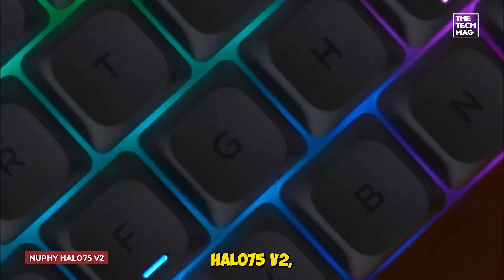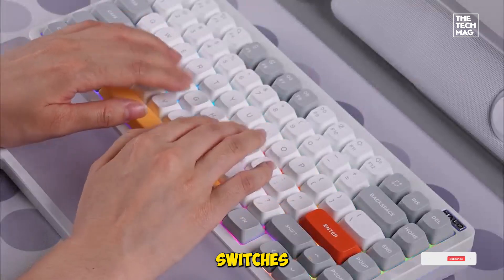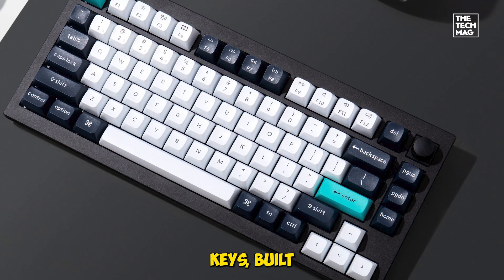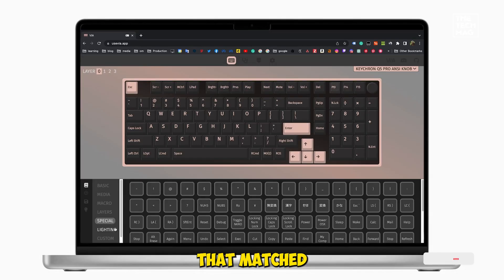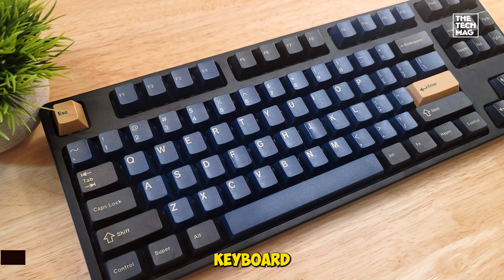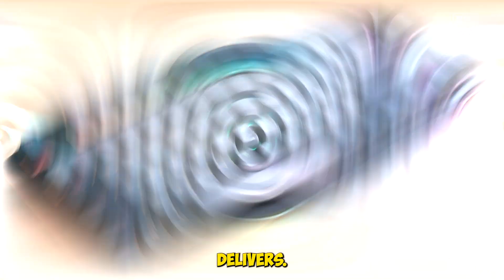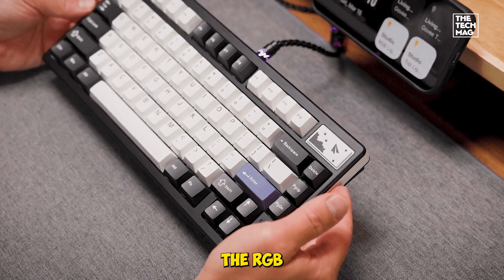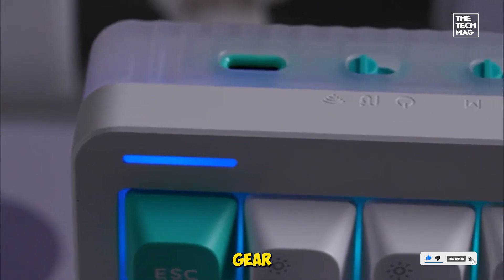Best Keyboard for programming / coding 2025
► 00:21 nuphy Halo75 V2
► 01:09 Keychron Q1 Max RGB
► 01:54 Keychron Q5 Max
► 02:36 DROP CTRL
► 03:19 Womier SK71 75%

Are you tired of slow coding sessions? Want to know the secret to boosting your productivity? In this video, we'll dive into the world of keyboards and find out what's the fastest keyboard for coders in 2025. From mechanical to wireless, we'll explore the top keyboards that'll take your coding skills to the next level. Whether you're a seasoned developer or just starting out, this video is perfect for anyone looking to upgrade their coding setup and become more efficient. So, what are you waiting for? Let's get started and find out the fastest keyboard for coders in 2025!